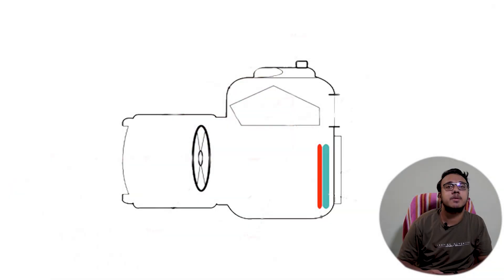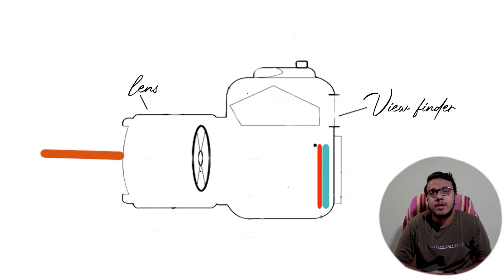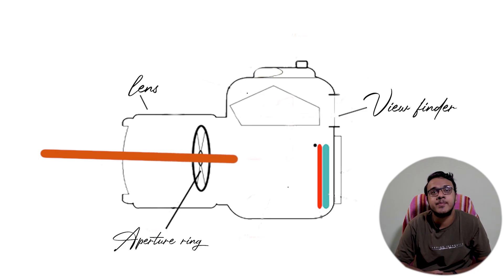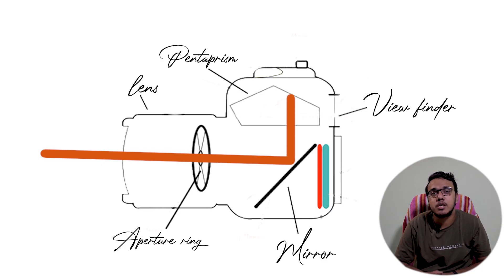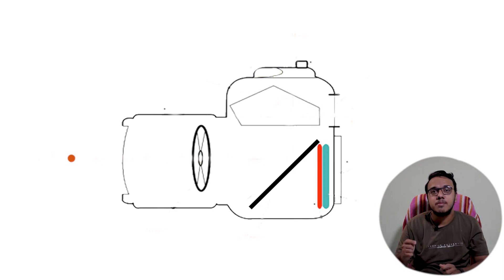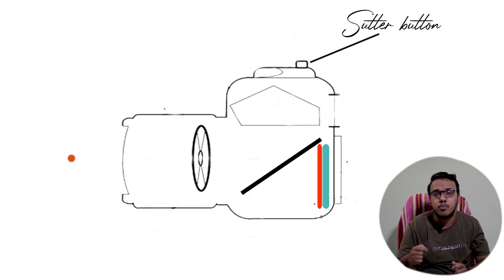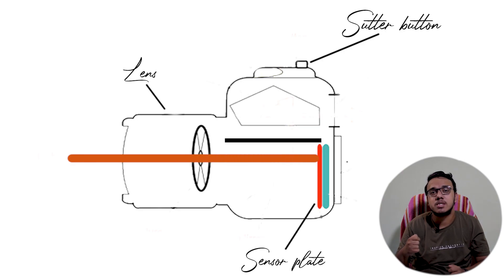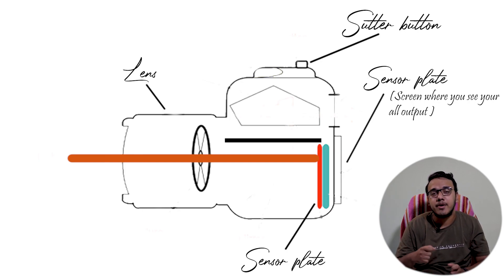How does your camera work ? Basics of photography Episode 1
एक तसवीर या फ़ोटो बनती कैसे है? हिंदी में फोटोग्राफी के बारे में जाने।
Photo kaise banaye ya photo kaise banti hai ye jaanne ke liye yeh video dekhein